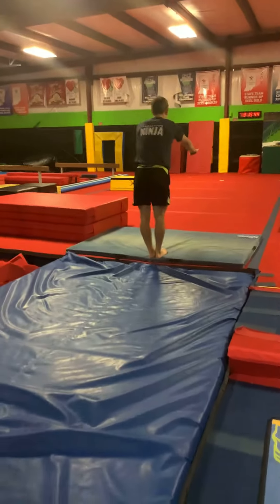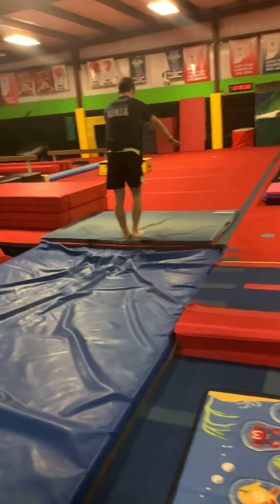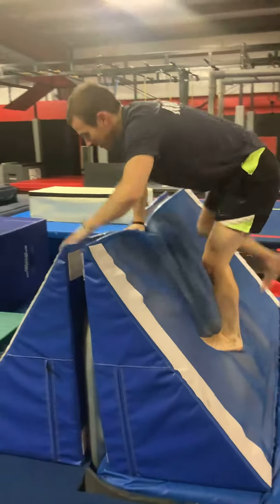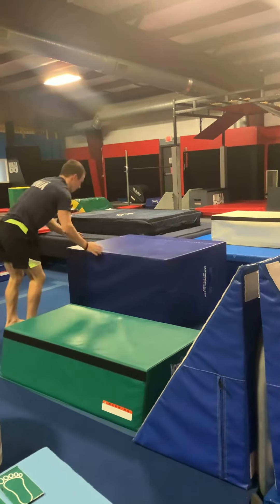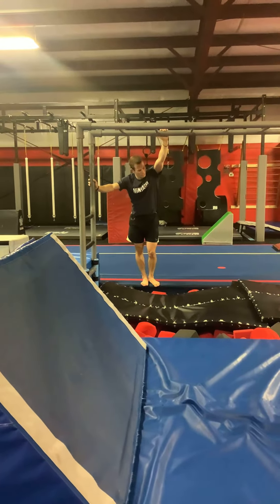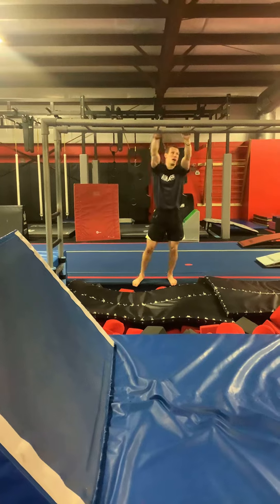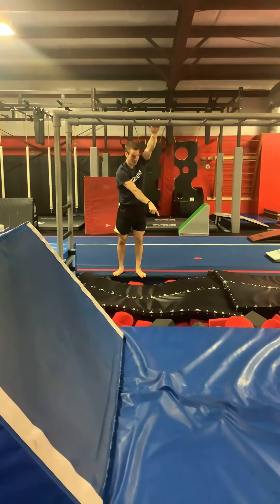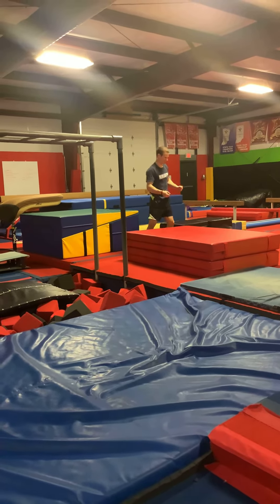School Age Ninja Monkey Bars June 1-14